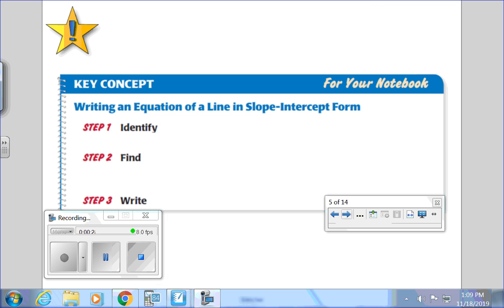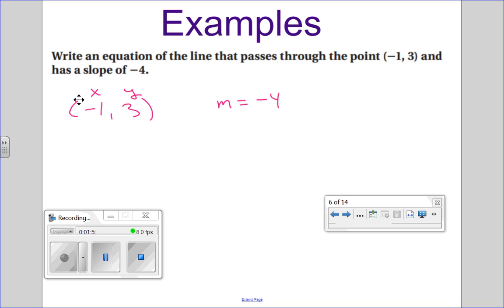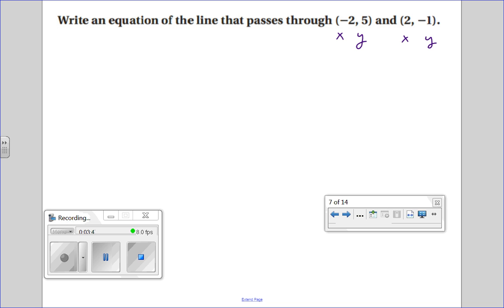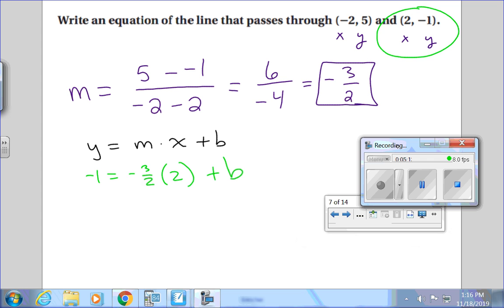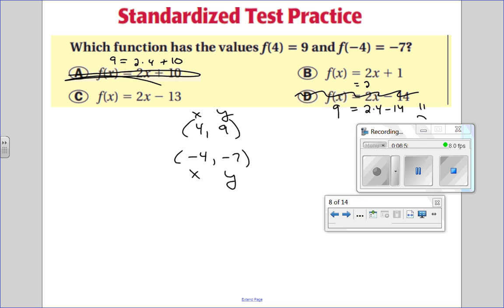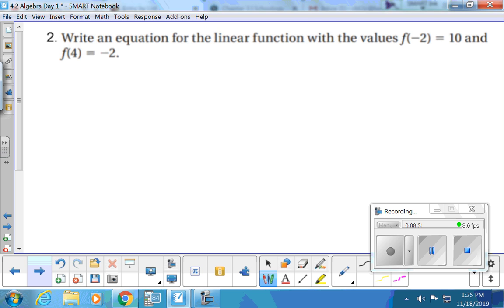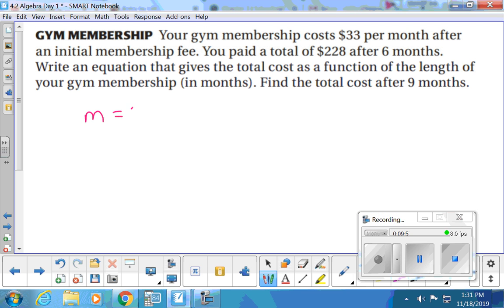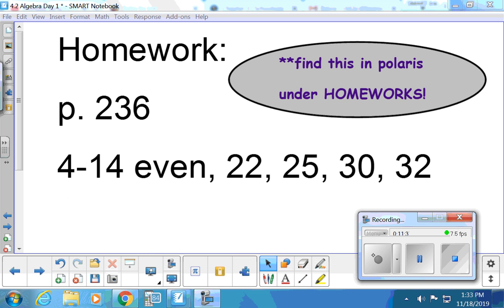4.2 Algebra Video